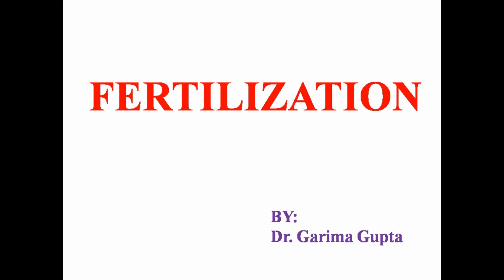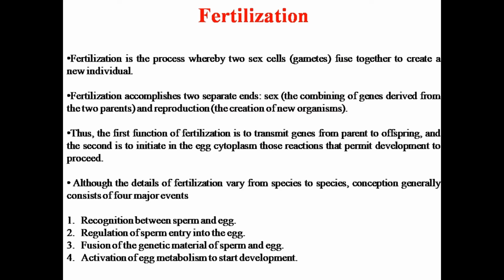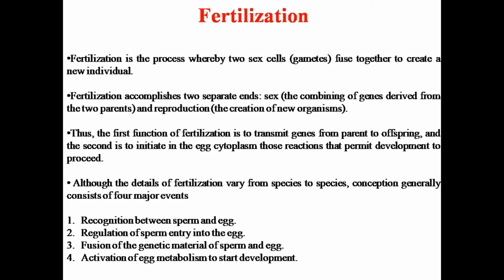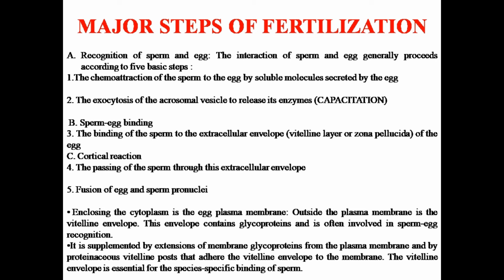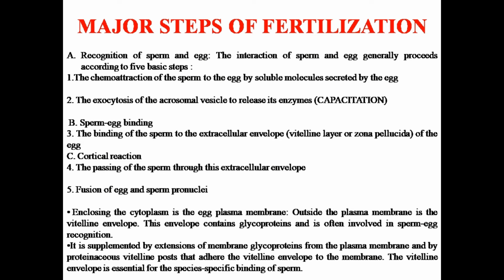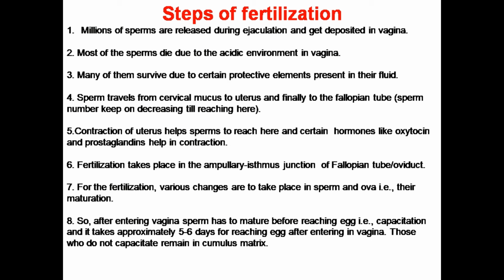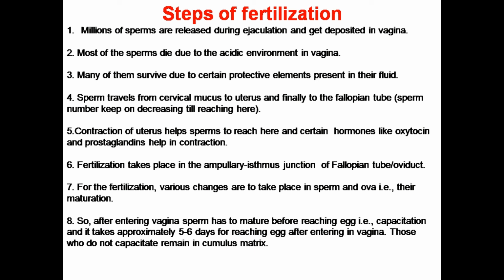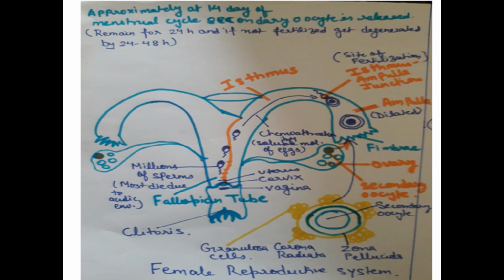Fertilization Part A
Dr. Garima Gupta#Developmental Biology#Fertilization#csir-net#NEET#UGC-NET#OTHER COMPETITIVE EXAMS